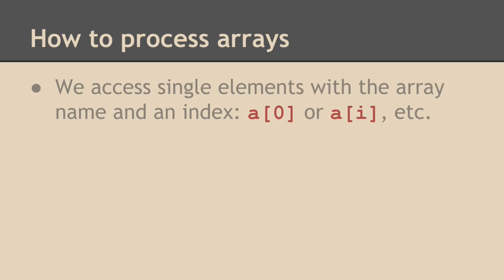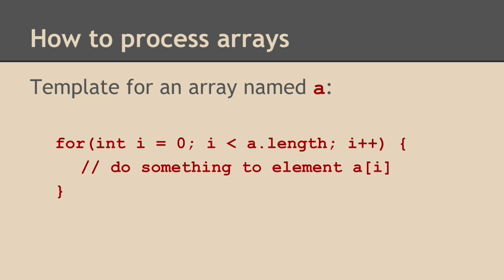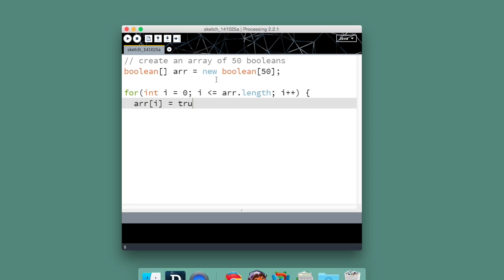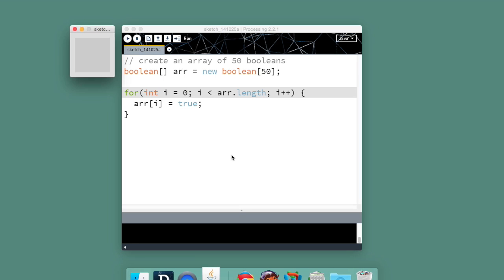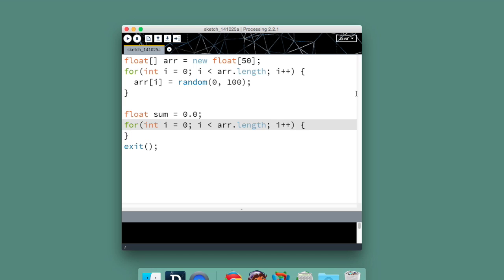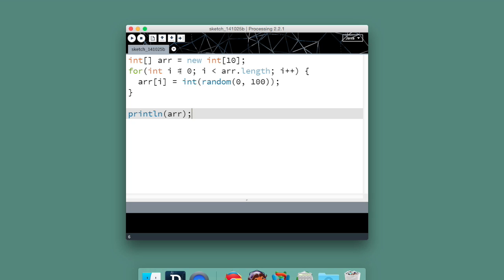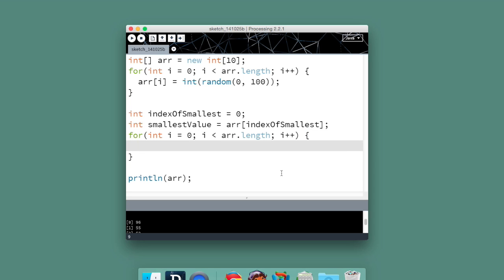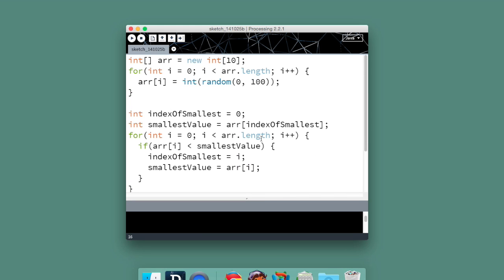Chapter 7, part 4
The fourth video for Chapter 7 of Introduction to Programming Using Processing discusses how we use the for loop to process the contents of arrays.